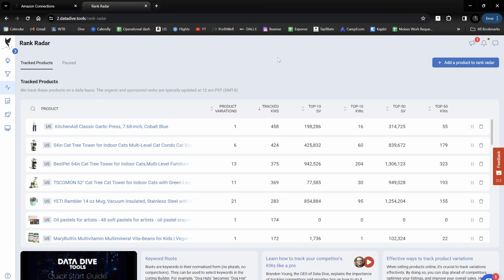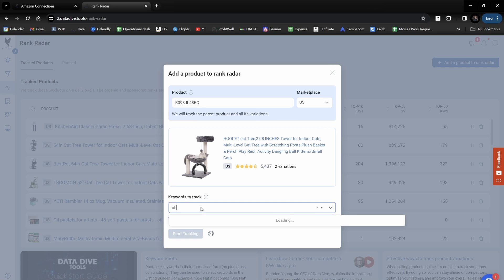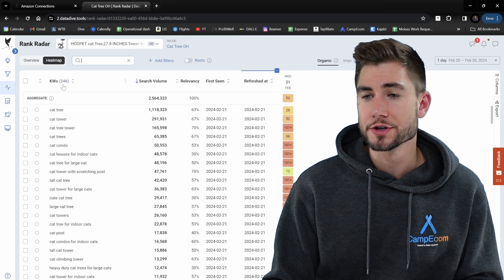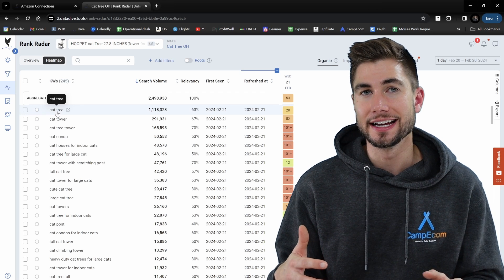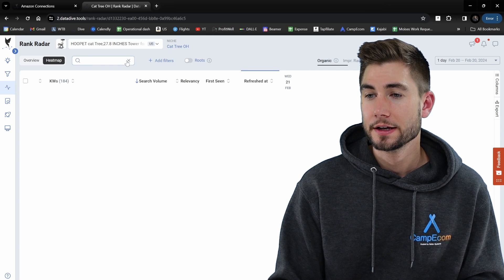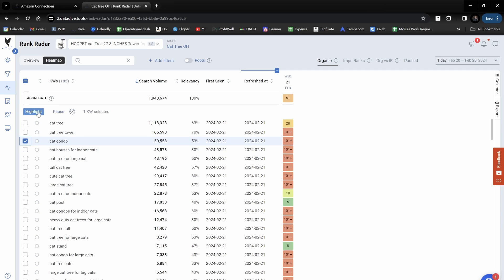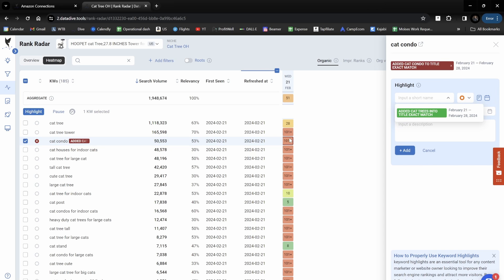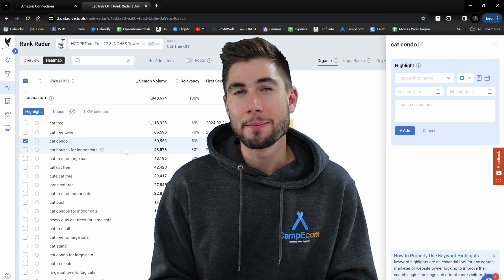How to Set Up Rank Radar and Use Highlights - Data Dive FAQ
This video explains how to set up Rank Radar for the first time, how to use highlights and how to pause keywords.